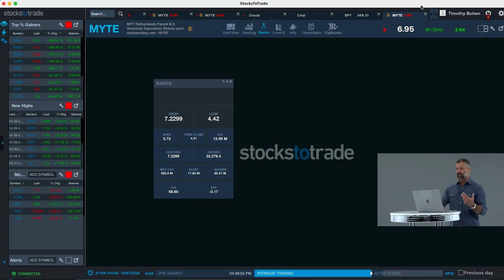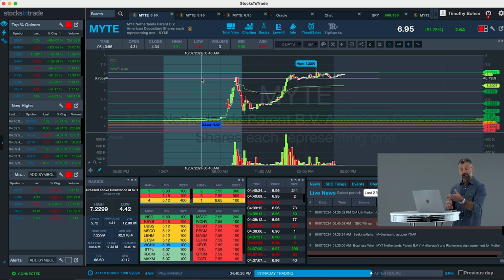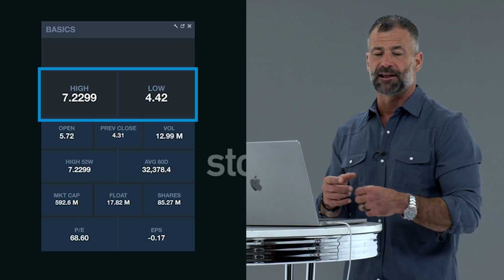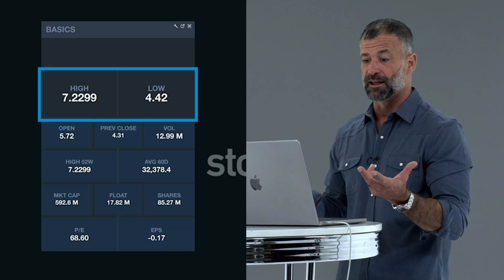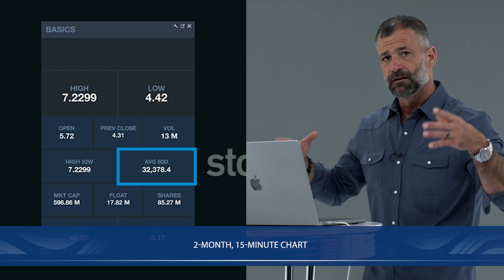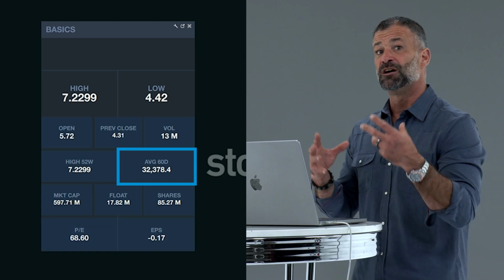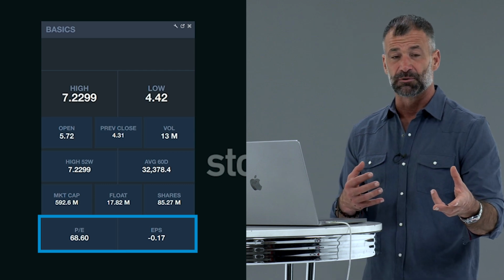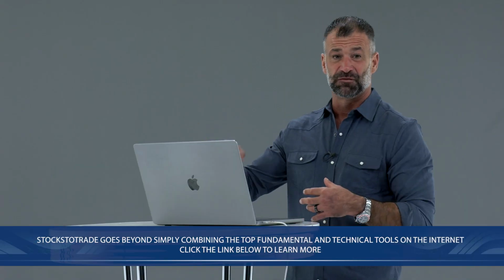Find TOP STOCKS with These Key Essentials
Ever feel like you’re missing key details before jumping into a trade? Tim Bohen, lead trainer with StocksToTrade, is here to unveil a game-changing feature he helped design— the Basics Box (or maybe we’ll call it the “Essentials Box” soon)! This feature packs every critical data point into one spot, from the high and low of the day to float and average volume, all live on your screen. Bohen walks through how he uses this info on EVERY trade to spot potential breakout buys, dip buys, and low-float opportunities. Don’t miss out on what could be the tool that changes your trading game!

0:00 Essentials Box
1:30 High & Low of the Day
2:17 Open, Previous Close & Volume
2:59 52-Week High & Average 60-Day Volume
4:40 Market Cap & Float
5:54 Shares Outstanding
6:11 Price to Earnings & Earnings per Share
7:18 Use It EVERY DAY!